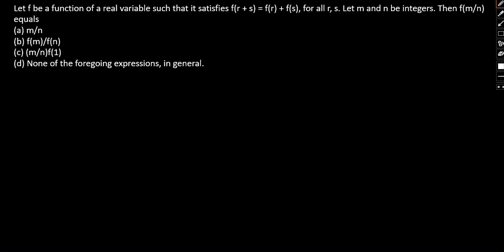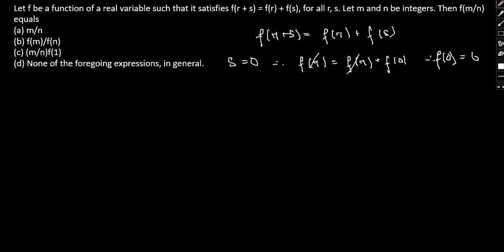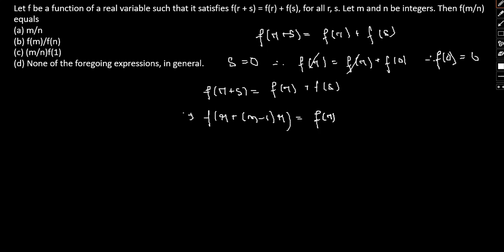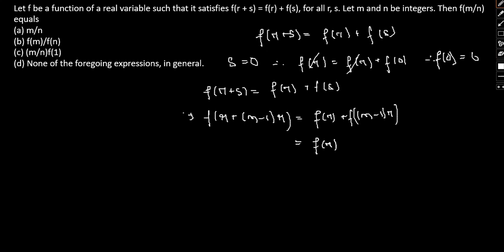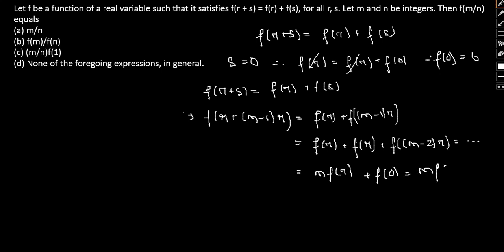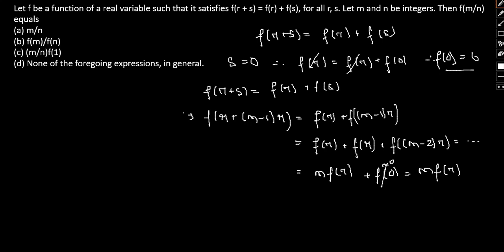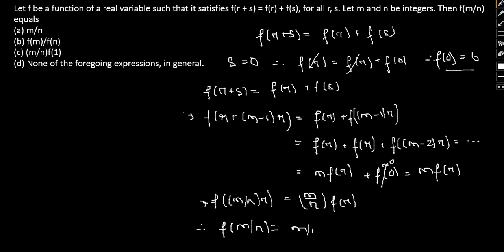TEST OF MATHEMATICS AT 10+2 LEVEL. Q.689: Detailed solution with special shortcut tricks for exams.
question number 689 of test of mathematics at 10+2 level with detailed working solution and special concepts and approach towards problem solving.